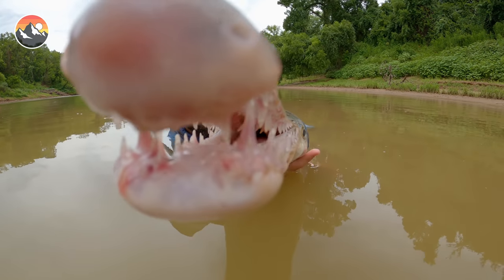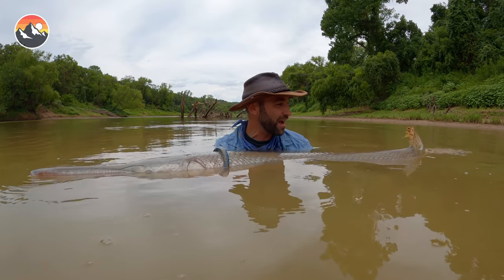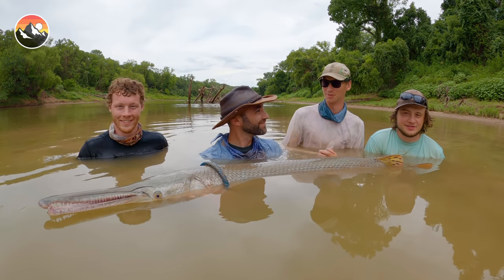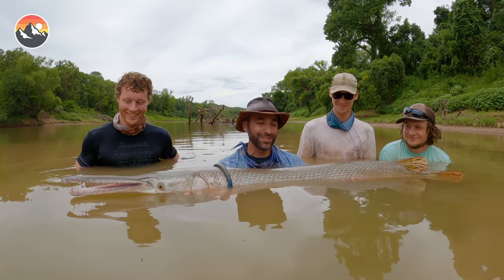Catching a RARE Crocodile Gar!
Are you BRAVE and WILD?!

In this episode of Breaking Trail, Coyote and the crew are in the back country of East Texas with the Gar Guys, and they come across one INCREDIBLE creature! The rare Crocodile Gar is an Alligator/Longnose Gar Hybrid - and it has an amazing set of teeth! Get ready to witness Coyote and the crew catching a very RARE Crocodile Gar!

A RIVER MONSTER sized thank you goes out to the Gar Guys – Hayden Roberts, Florian Kappen, Maximiliaan “Max” Claus and Josh Perkin for their leadership in the field, expertise in ichthyology and driving fight to help preserve the future of these living relics.

Special thanks to Texas A & M University for allowing the Brave Wilderness team to document their continued research on this subject matter.

Special thanks to Steve Goodman for allowing us to explore and film his beautiful stretch of private river.

Additional thanks to Solomon David, Matthew Miller and Bubba Bedre for their guidance and expertise on the history of gar and the future of conservation for this species.

Archival photo and video credits: Solomon David, Bubba Bedre, Florian Kappen and Max Claus.

To join the fight and battle on the front lines of the GAR WARS click on this

Breaking Trail leaves the map behind and follows the crew as they encounter a variety of wildlife in the most amazing environments on the planet!

The Brave Wilderness Channel is your one stop connection to a wild world of adventure and amazing up close animal encounters.

The Brave Wilderness hosts and crew are professionally trained but receive assistance from animal experts and safety personnel when in potentially life-threatening situations. Permissions were obtained by the crew to film in all locations associated with this series. No animals were injured, killed, or removed from their natural habitat in the filming of this program and instances where animals are brought to the scene are clearly acknowledged in the video. Professional advice should always be sought before entering any dangerous environment, or before encountering any species of animal. Every precaution is taken to handle animals with care and in the least stressful way possible; expert opinions are often solicited when handling animals that may potentially inflict harm to any cast and crew.